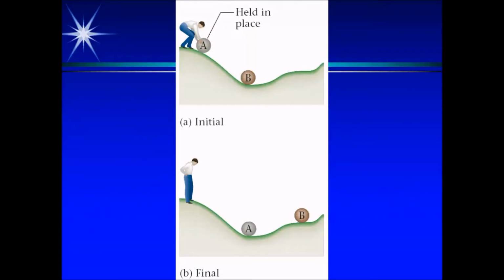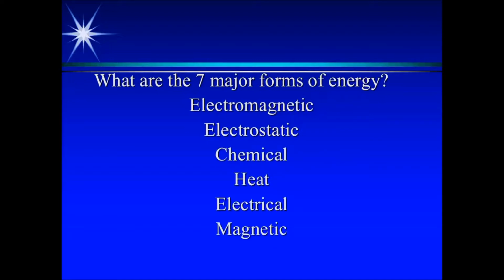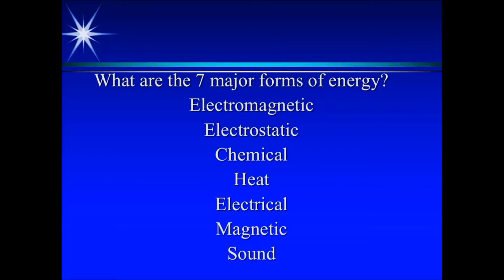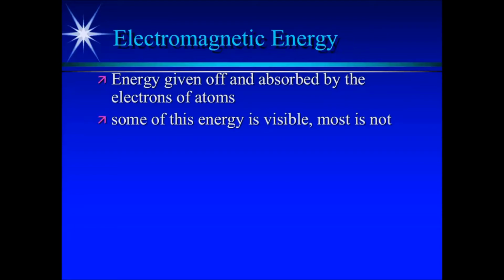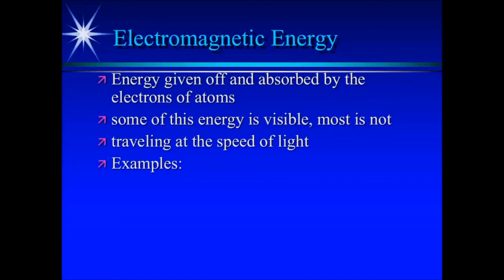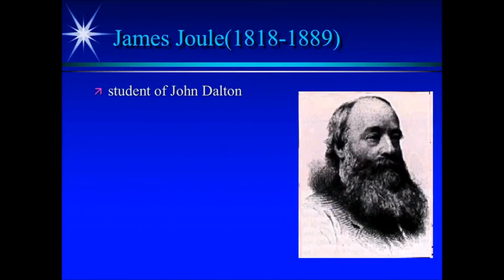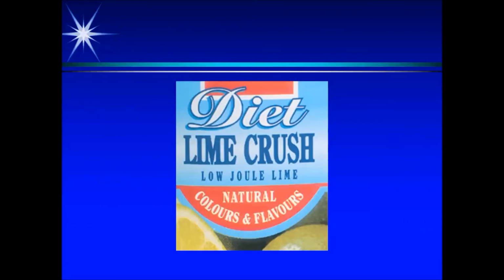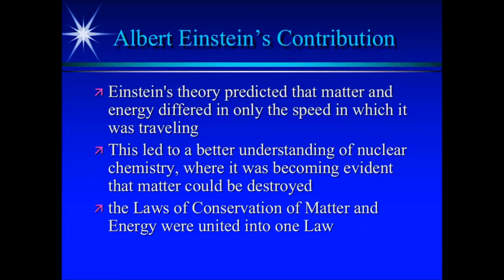HC 4.1-2 Energy and Energy Matter Conversions